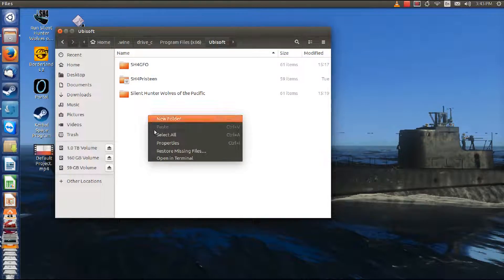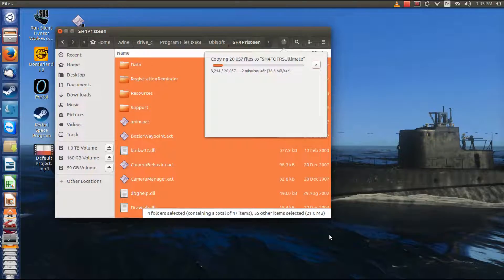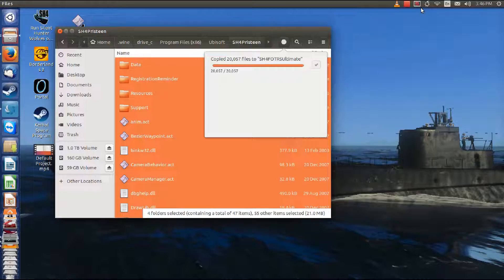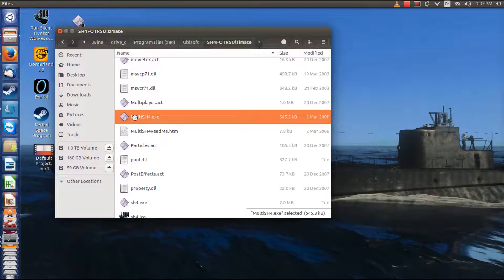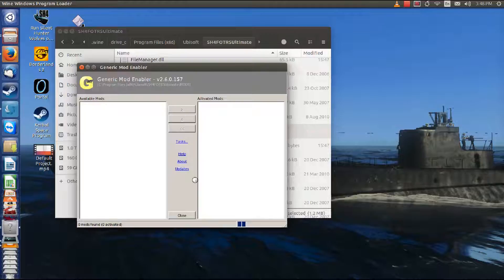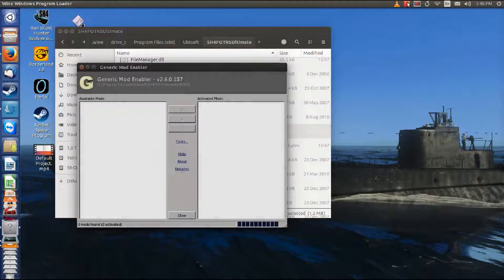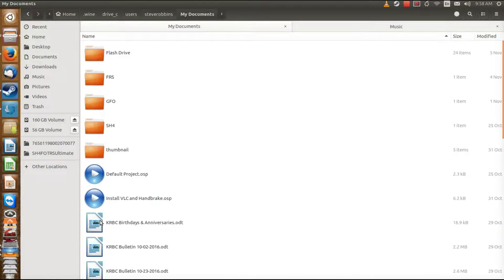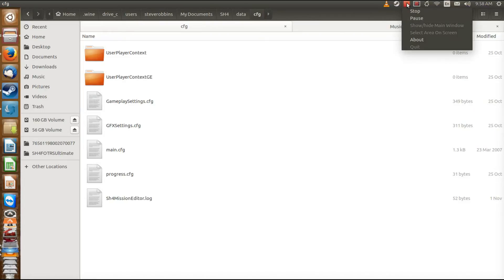Setup Independent Supermod Game Directories in Silent Hunter 4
We had a week delay in this video series on installing Silent Hunter 4 and Fall of the Rising Sun Ultimate Edition in Ubuntu Linux. I apologize for that but FOTRS Ultimate has to come first.

To get separate installations it is not necessary to install SH4 multiple times. Once it is installed and working you can make as many versions as you want for each configuration of mods you want. These independent installs will have their own data directories so you don't confuse savegame files, or missions, or status.

This video shows you how to leverage your SH4 Pristeen directory into as many separate game installs as you desire, having the ability to run a completely different configuration of Silent Hunter 4 from any of these directories. The capability has been out there but I believe this is the first video in the nine year history of the game to show step by step how it's done. Enjoy!